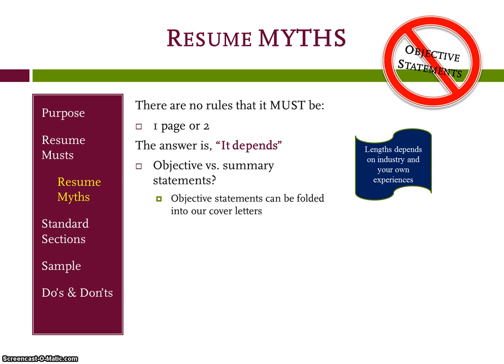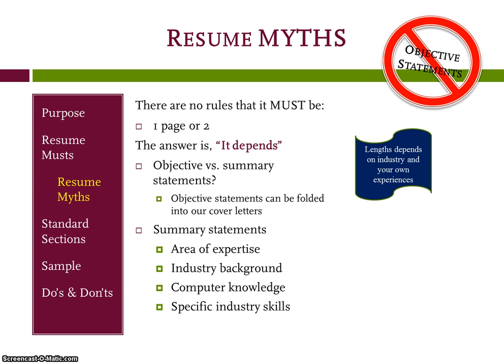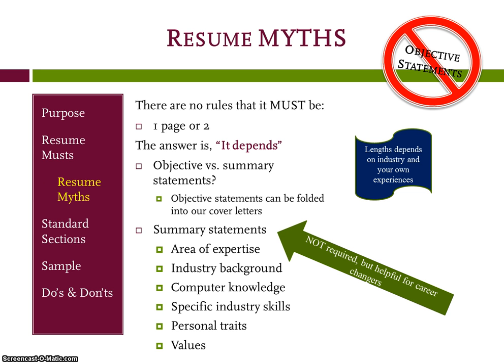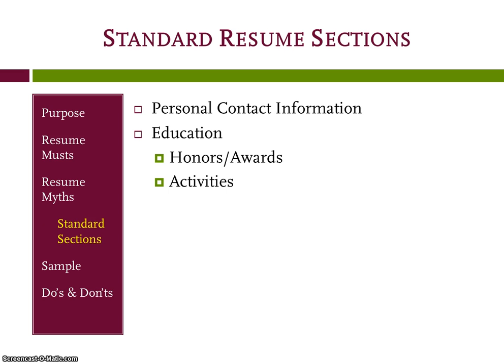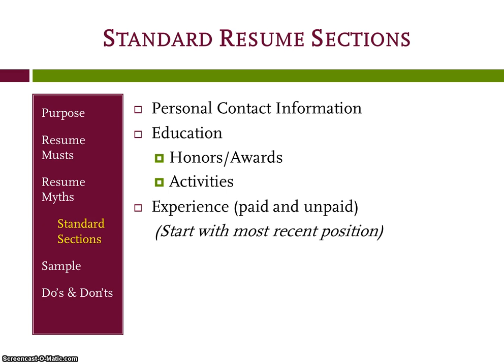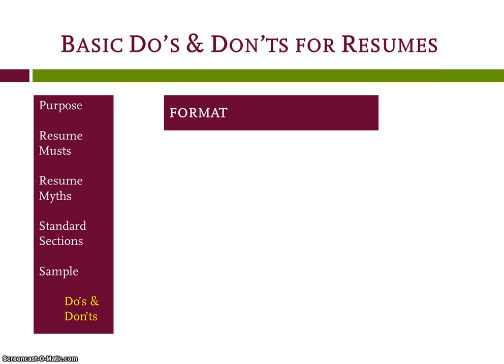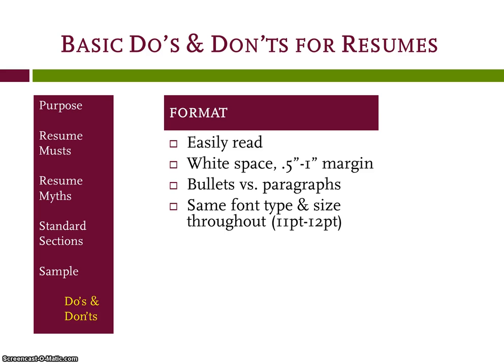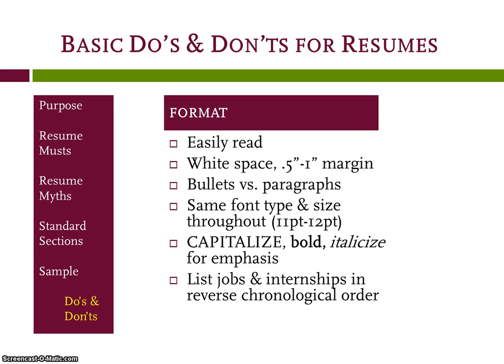Resume Writing: Formatting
Welcome to The Simmons College Career Education Center webinar on writing an effective resume with a focus on formatting! This webinar will give you an overview of resume writing and you will learn resume musts and myths, common mistakes for you to avoid, how to format your resume, some examples of standard section headers and resume do’s and don’ts!

A resume is used to spark an employer’s interest in you. You should use your resume as a marketing tool to showcase your skills and accomplishments.  Keep in mind, the ultimate purpose of a resume is to generate interviews! So you want to make it simple and easy to read.

In order to successfully market yourself, you will want to begin by asking, "What are potential employers looking for?" Do some research, analyze the job or internship description you are interested in, and be sure that your resume emphasizes your relevant skills! Remember, a resume will be skimmed in about 6 seconds by a recruiter or manager at the screening stage! With this in mind, your resume should be clear, direct, easy to read, and needs to include the critical information that presents you the best it possibly can for the position.

Resume musts
Resume myths
Standard Resume Sections
Sample Resume
Basic dos and don’ts

If you have further resume formatting questions, feel free to set up an appointment with a Career Coach at the CEC by calling or stopping by our office on the 1st floor of the School of Management.   Now that the format of your resume is in good shape, check out our resume webinar on developing great resume content to make your resume even stronger.